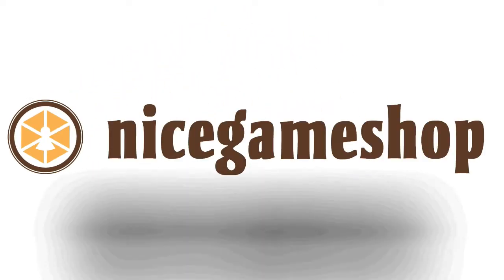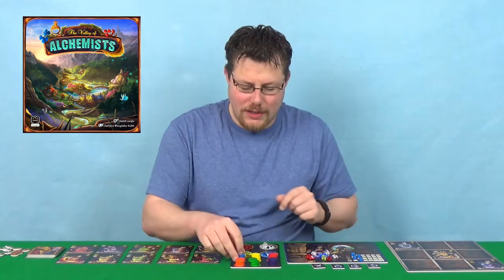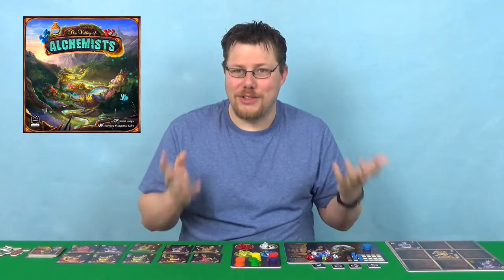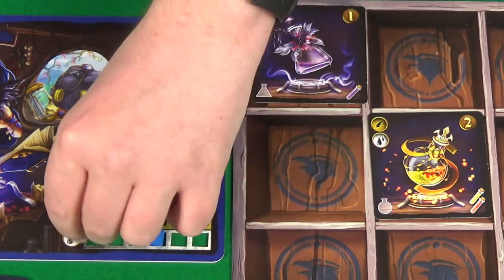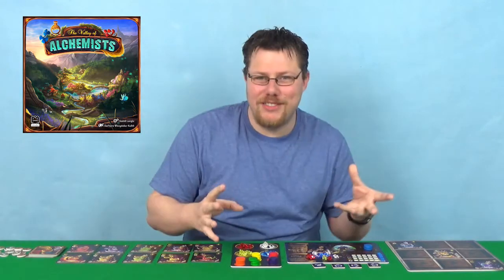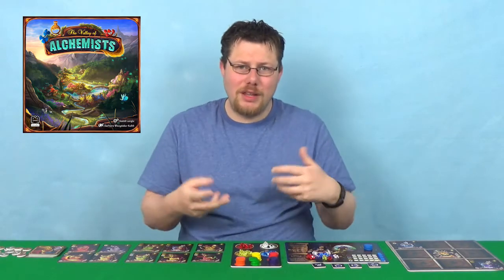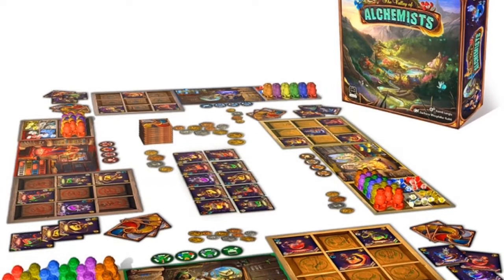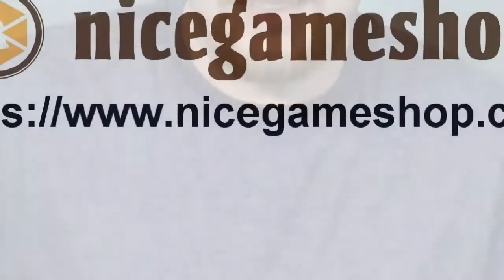The Valley of The Alchemists Review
In this video you can find out my thoughts on The Valley of the Alchemists by CreativeMaker LLC.